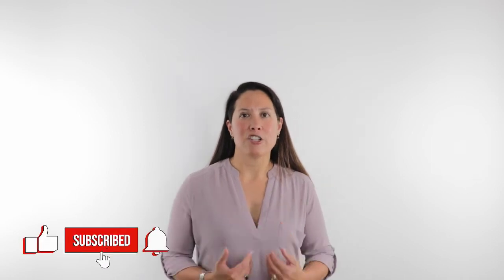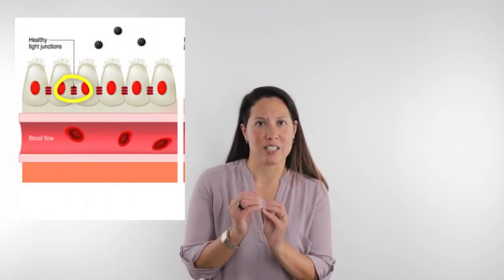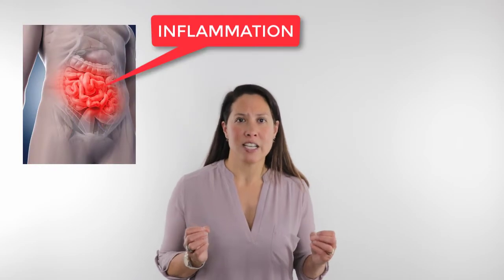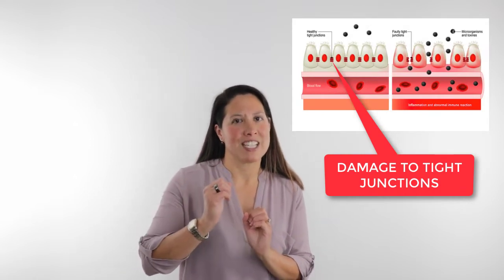Gut-Immune Connection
ABOUT DR. MELINA ROBERTS

Dr. Melina Roberts is a Naturopathic Doctor, Author of Building a Healthy Child, TEDx Speaker, Founder and Medical Director of Advanced Naturopathic Medical Centre in Calgary. She is a leading authority in the field of naturopathic medicine specializing in European Biological Medicine effectively treating digestive issues, chronic disease and cancer.

ABOUT ADVANCED NATUROPATHIC MEDICAL CENTRE

Advanced Naturopathic Medical Centre is Canada’s Comprehensive Centre for Biological Medicine. We are a patient-focused, professional medical practice that utilizes advanced, comprehensive testing and therapies to help people of all ages and all levels of health to be able to reach their optimal health.